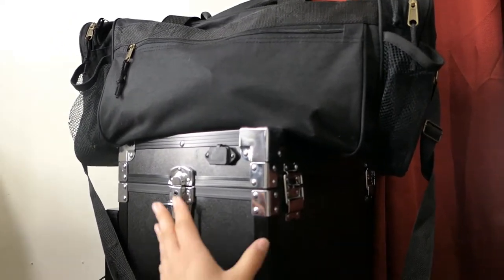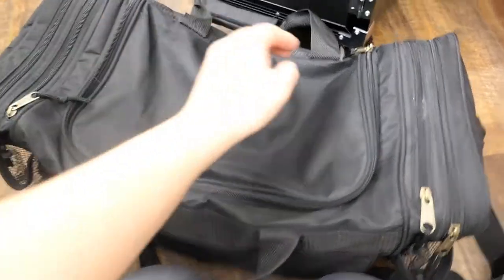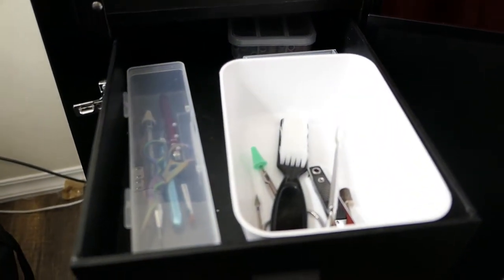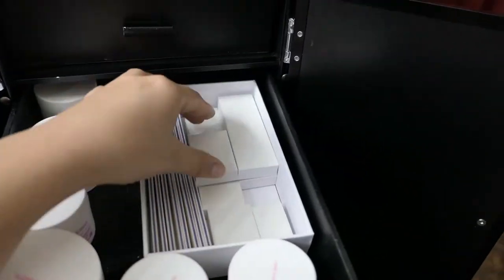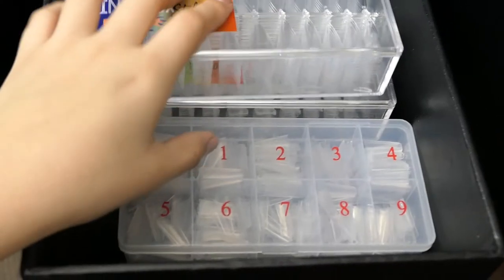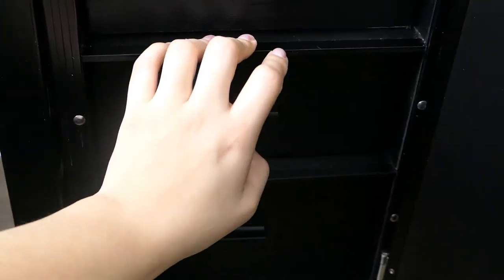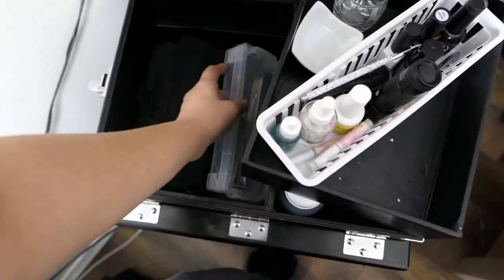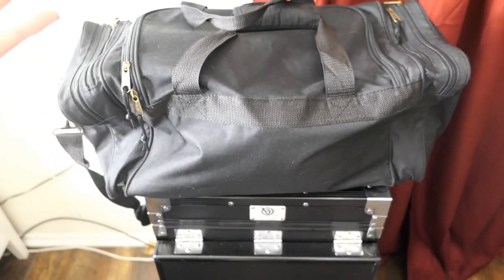Mobile Nail Case Tour!!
Hey hey!! Wow it’s been a while since I posted but thank you for still showing support!

Hope you stick around! Until next time :)